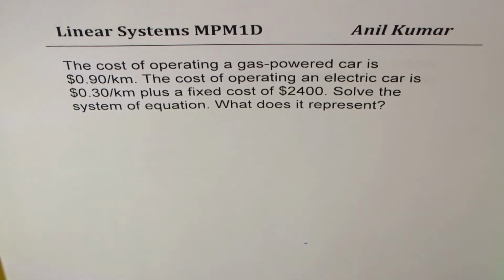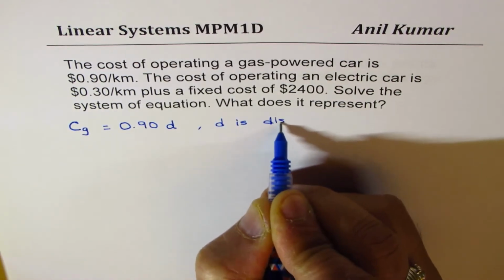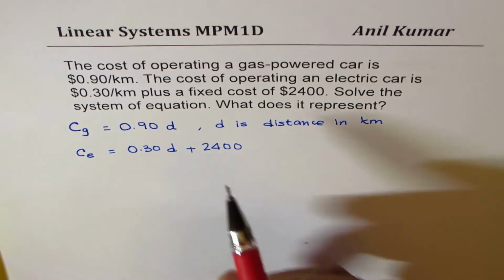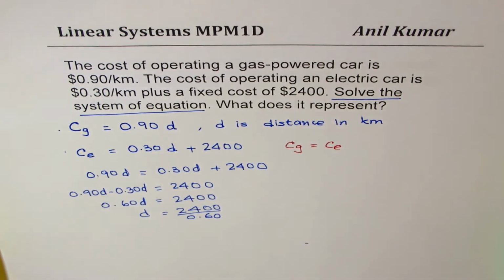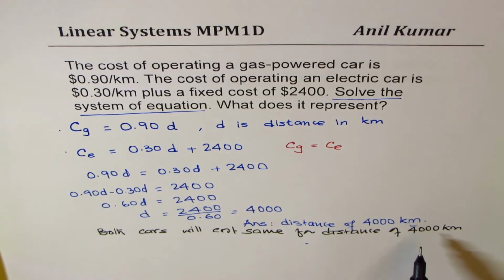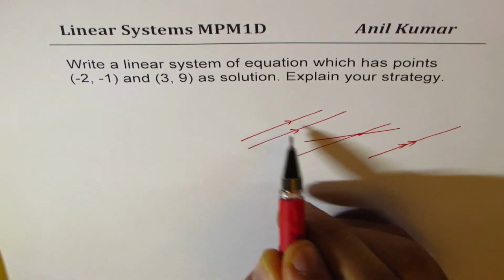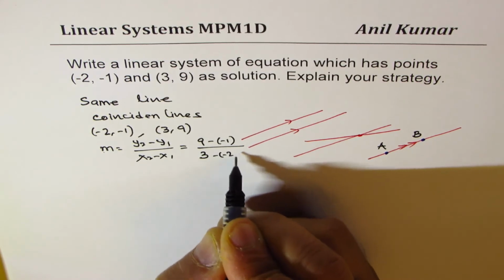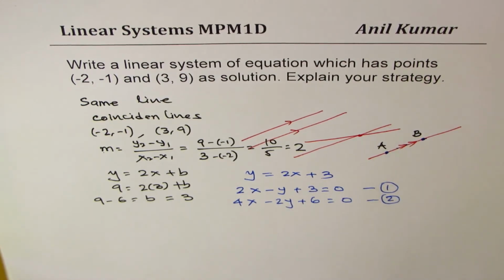Equation of Linear system with two points of intersection and Car Operating Cost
globalmathinstitute anilkumarmath Cost of gas-powered car and electric car application
Linear system with two solutions